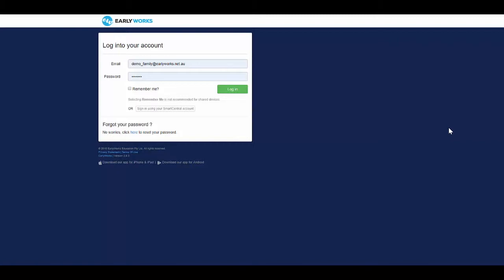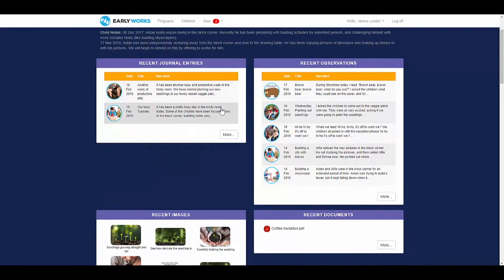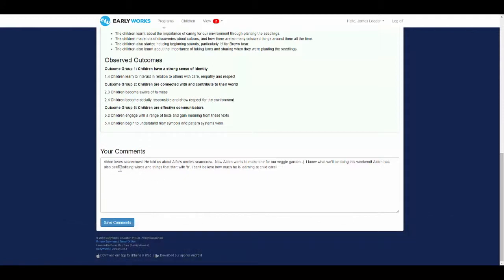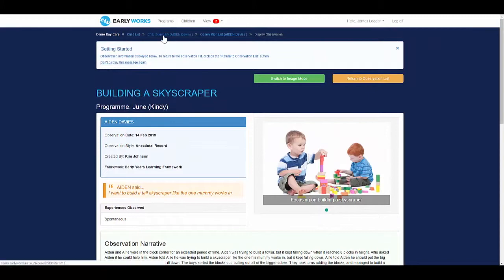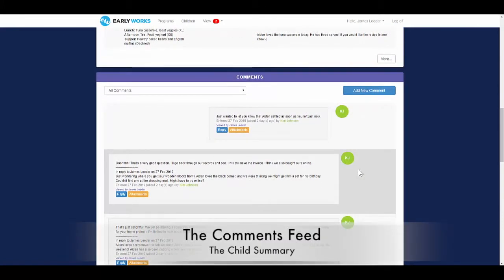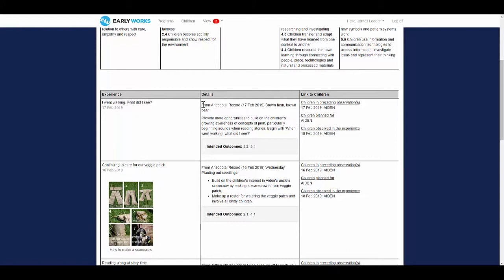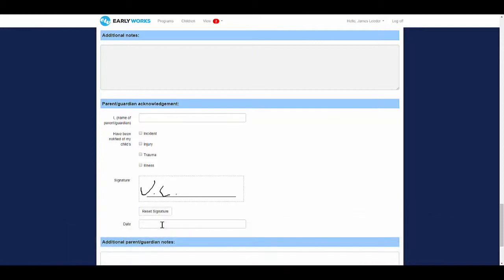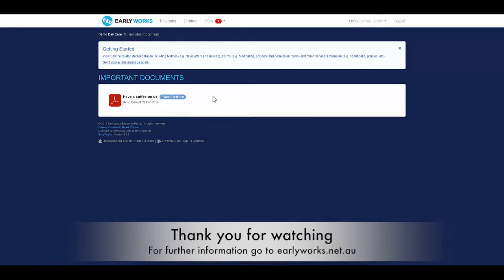EarlyWorks Family Webinar